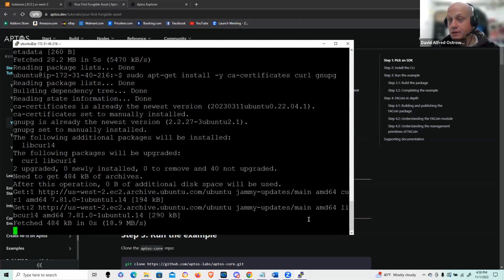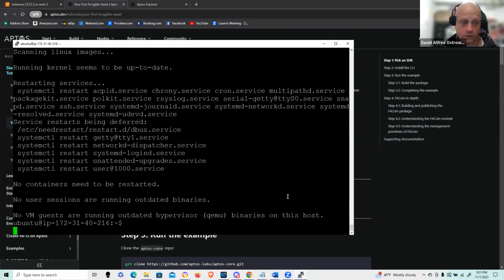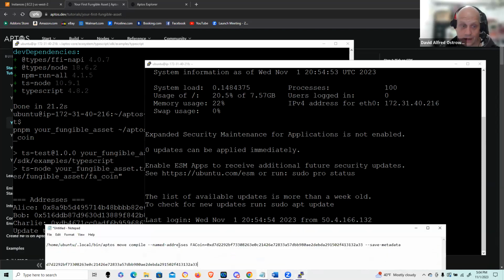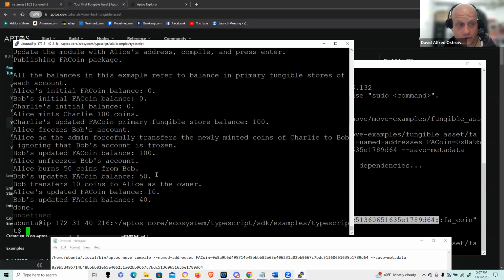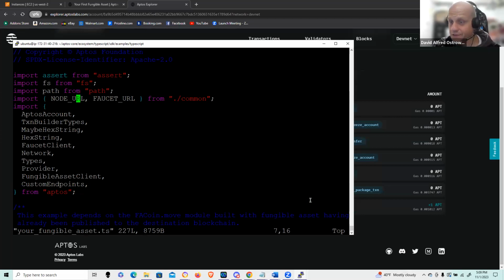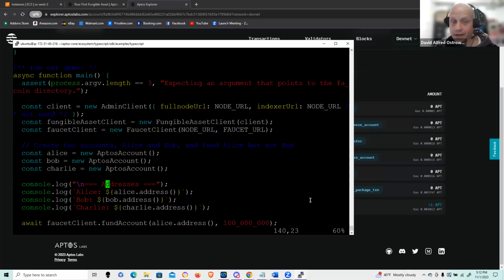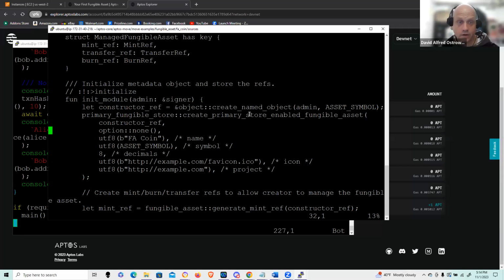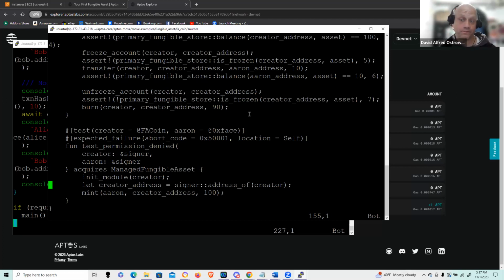Aptos Blockchain, Move Programming: "First Fungible Asset" demo using TypeScript with AWS/ EC2